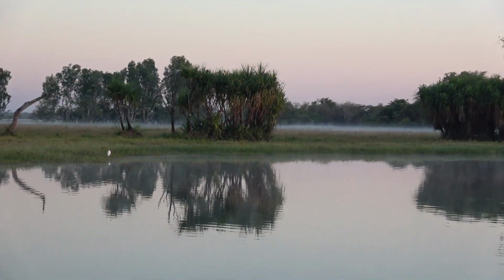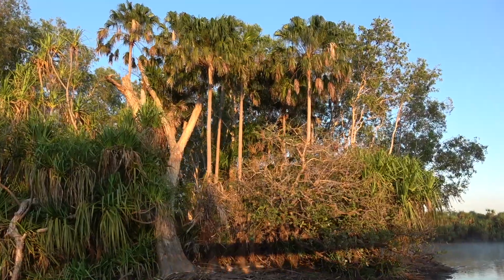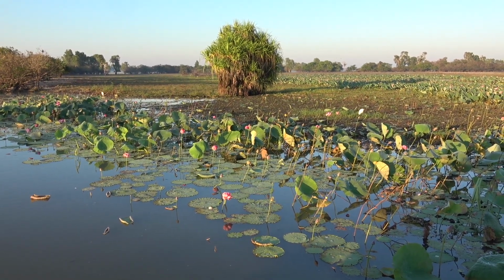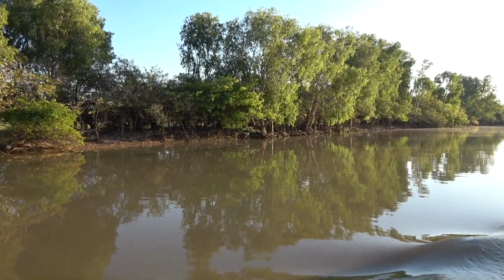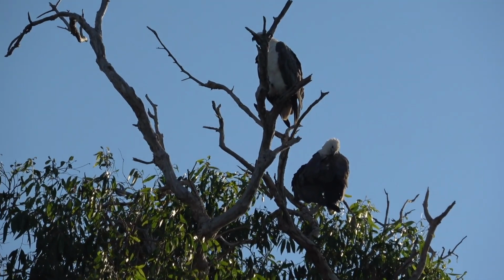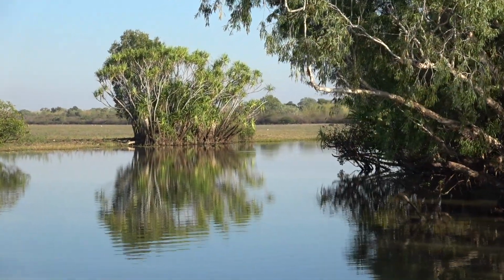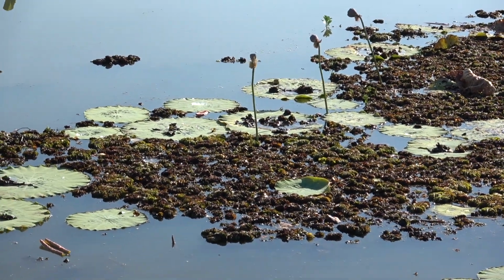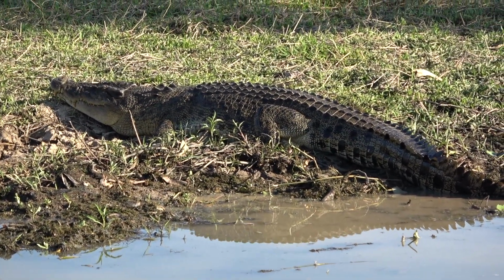Australie Kakadu Yellow Water Cruise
Promenade en bateau sur le Yellow Water Billabong dans le parc national Kakadu à l'Est de Darwin